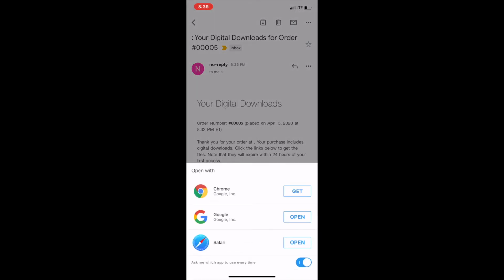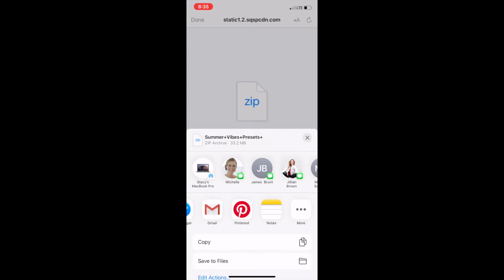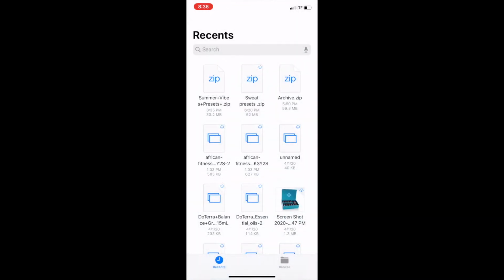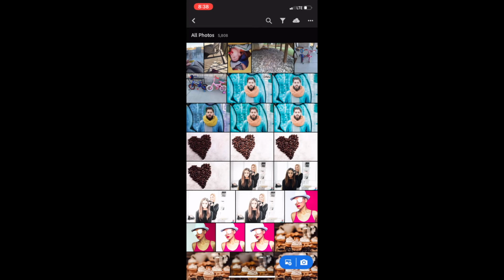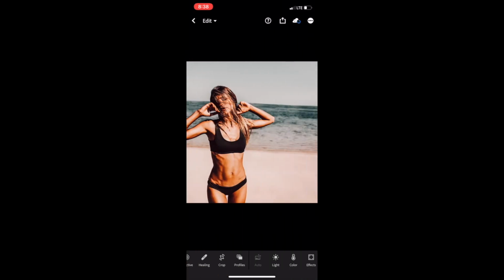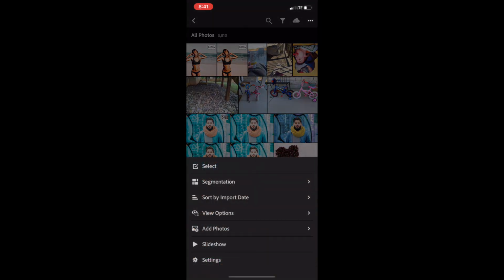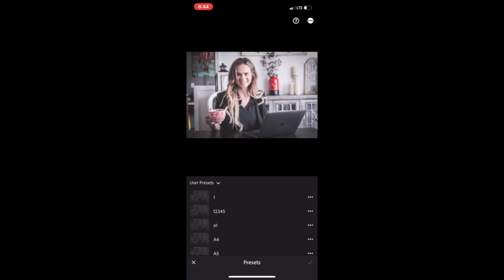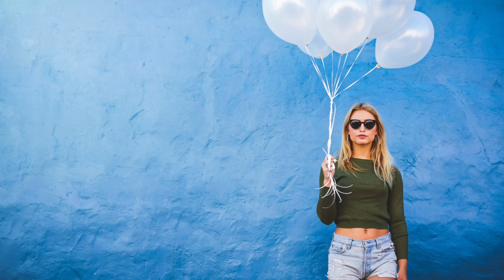How to Download zip files from an iPhone into Lightroom mobile app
In this tutorial we will take you through each step on how to download zip files on your iPhone from your email into Lightroom mobile app. If you have recently purchased Adobe Lightroom photo presets you might need some assistance on getting them downloaded and into lightroom. We will also show you how to create the preset and apply it to your photos.